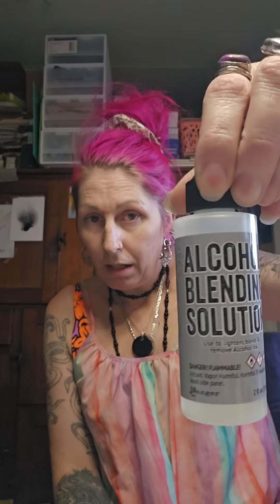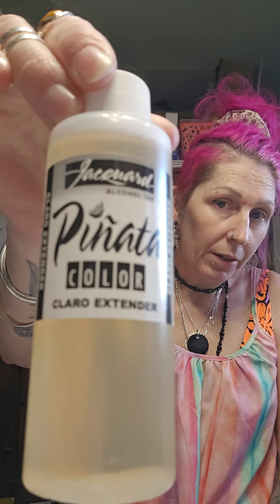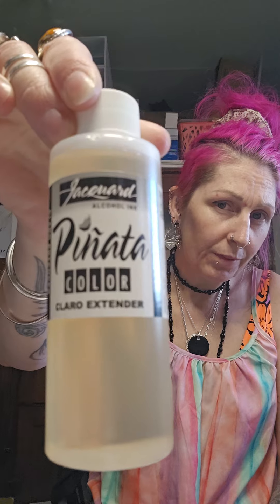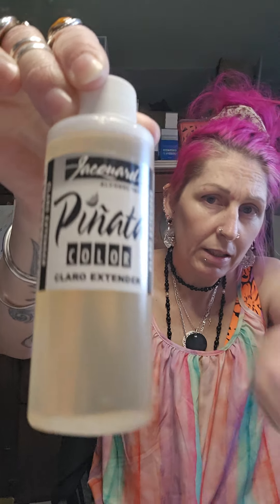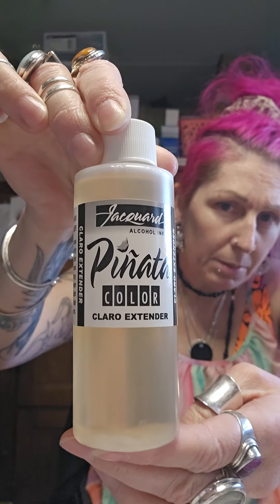Making alcohol inks with pigment! *You really want to hear me out on this one!*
Hey crew!
I've noticed a big up-trend in a couple of art groups I'm in (@sheleeart and @thislittlepigment), where people are wanting to make alcohol inks with their pretty, shimmery mica, but a lot of people aren't considering a binder!

If you're adding isopropyl alcohol to mica, what happens when all the iso evaporates?
...yep. You're just left with mica again. YOU NEED A BINDER!

I gotchu, fam. This one is short and sweet, but you will thank me when I save your art from turning back into dust!

Much love!
Bree x